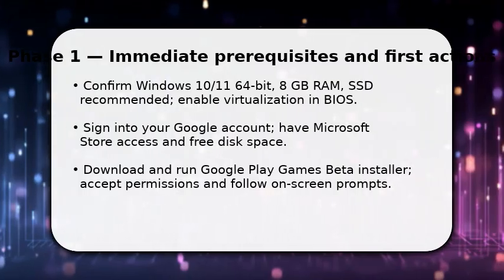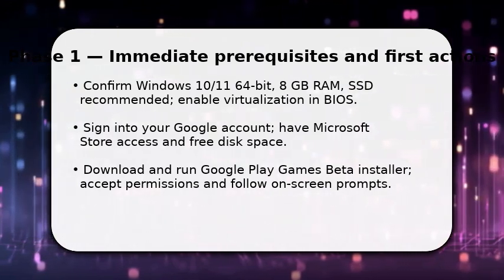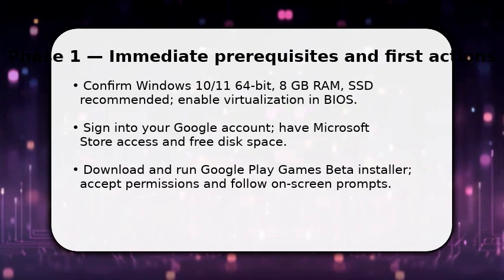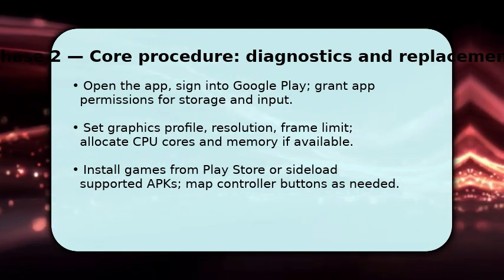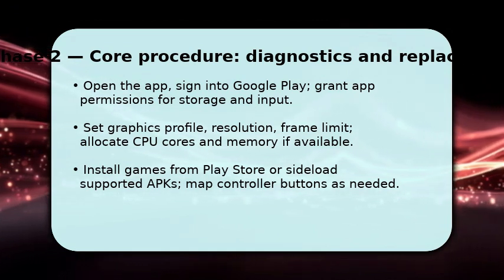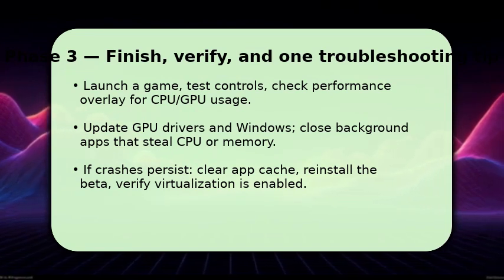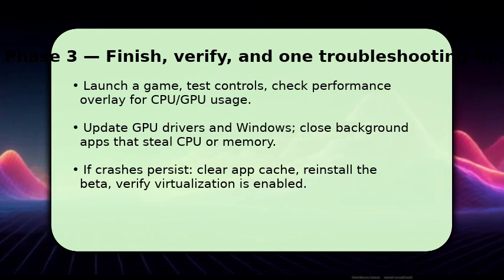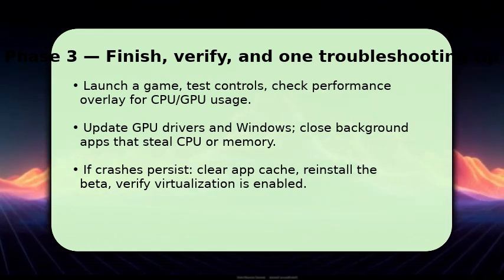How to Use Google Play Games Beta on Pc - Easy Guide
How to Use Google Play Games Beta on Pc - Easy Guide | 🔒 Surfshark VPN Deal — Stay private and secure. $1.99/mo + 3 Months Free ▸

Discover the step-bymediate guide to using Google Play Games Beta on your PC. This video will walk you through installation, setup, and how to enjoy multiplayer games directly from your desktop.

Google Play Games,